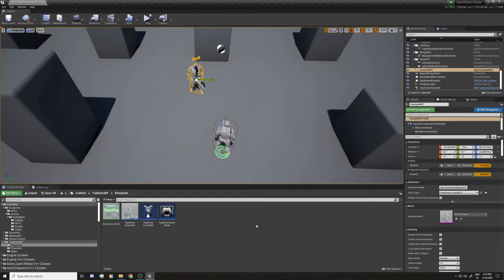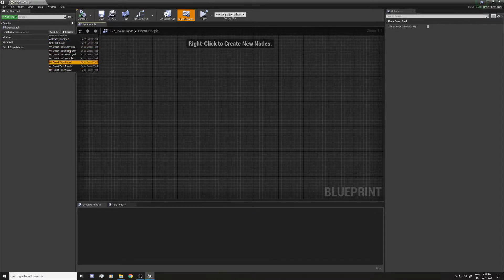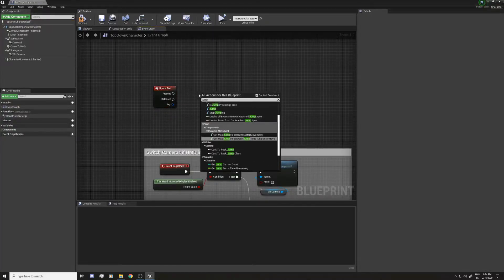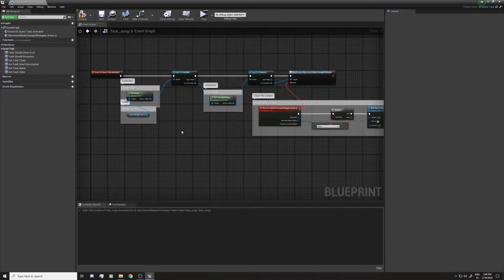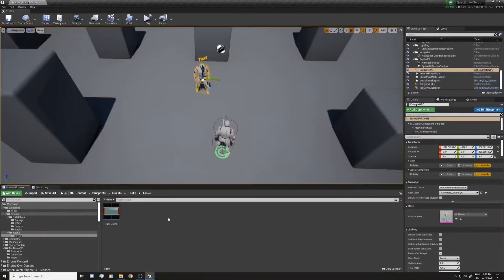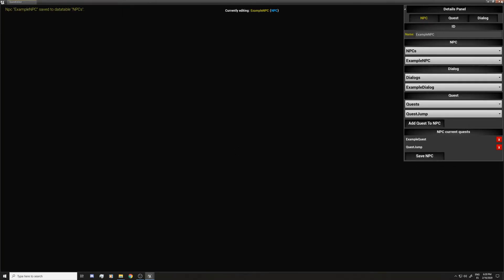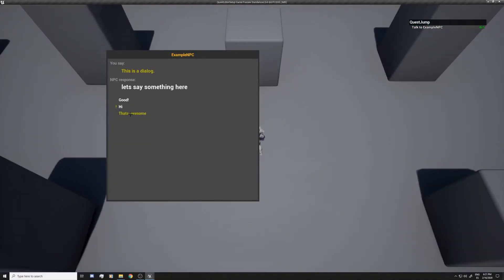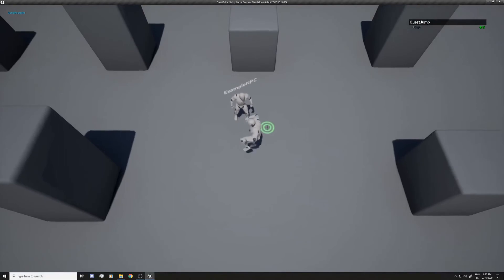4 - Tasks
In this video I explain how tasks work and how to use them in quests.